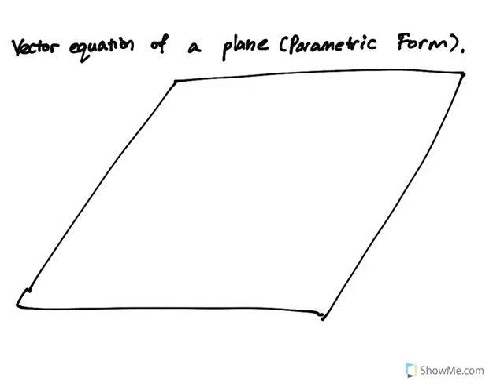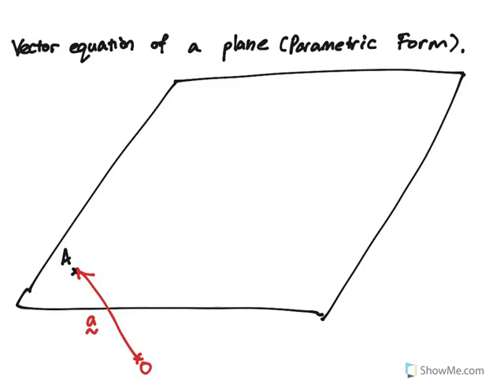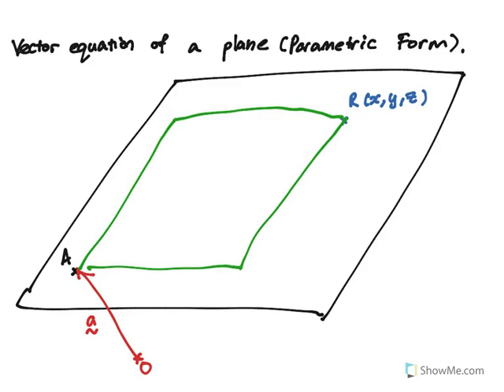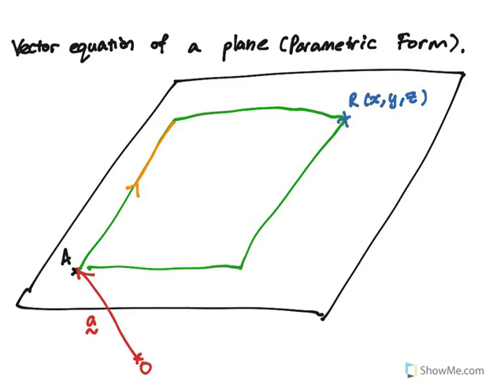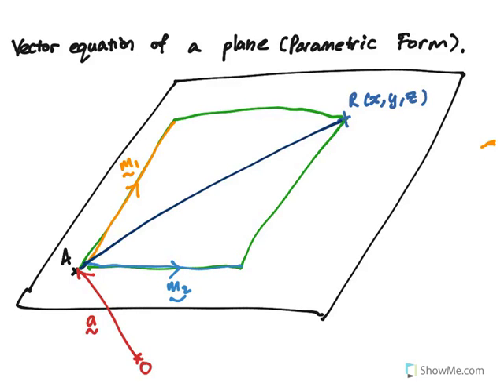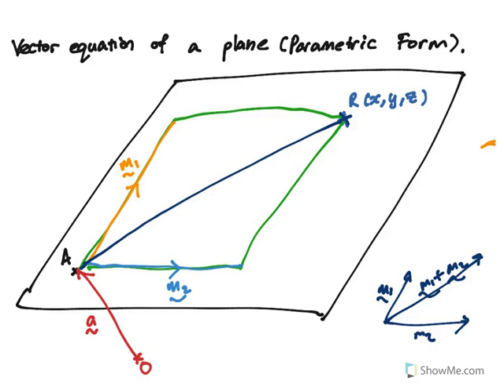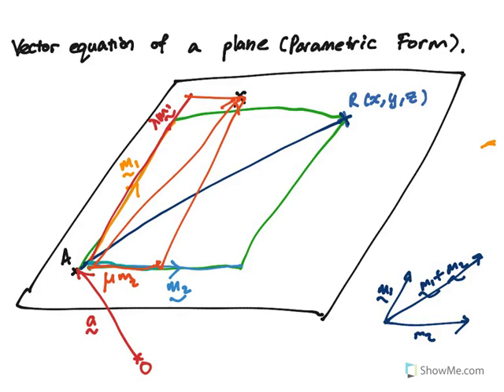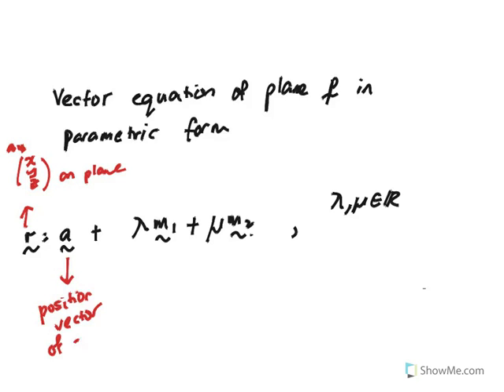Vector Equation of Plane(Parametric Form)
Describes how the vector equation(parametric form) for a plane is derived.